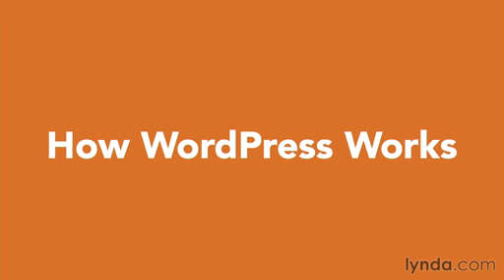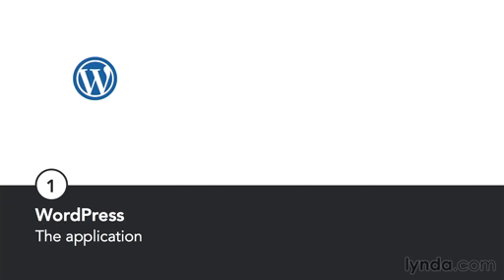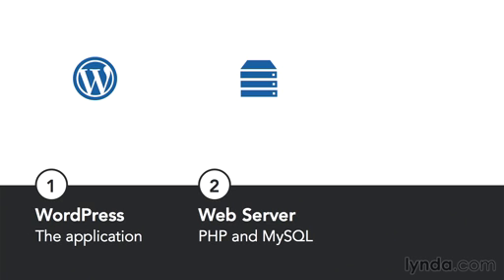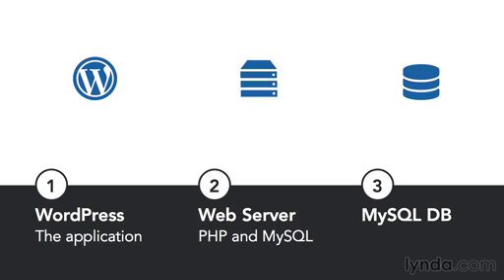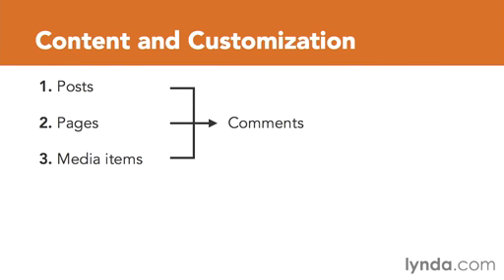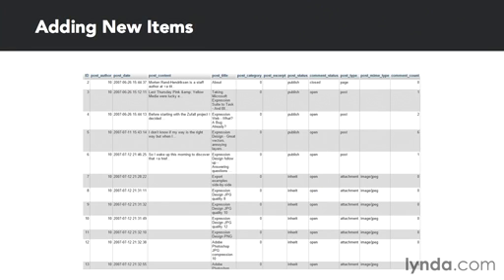How WordPress works